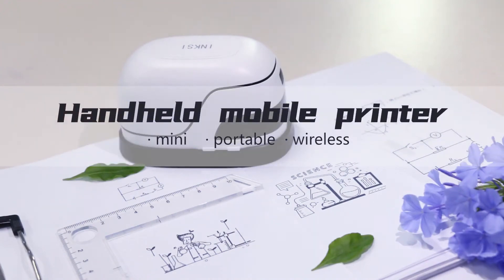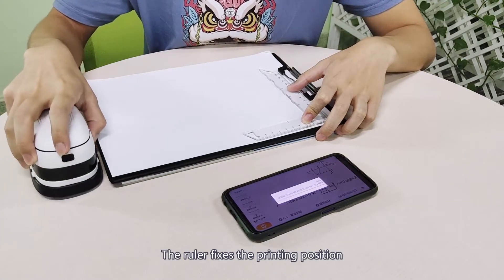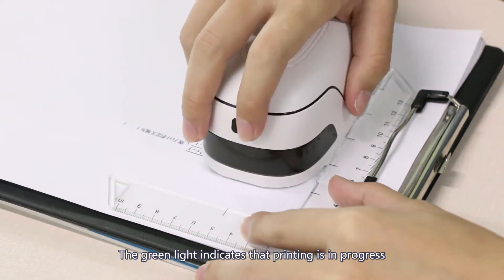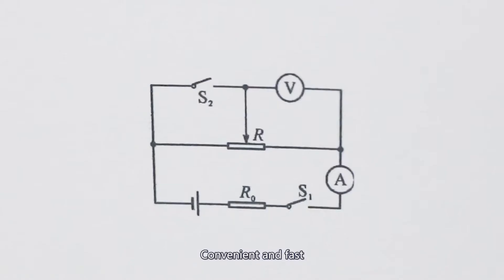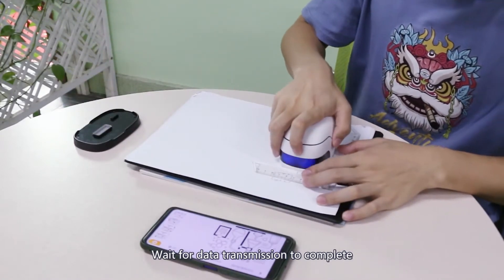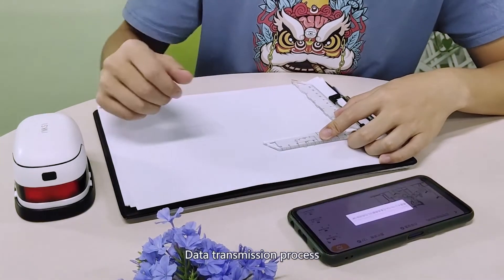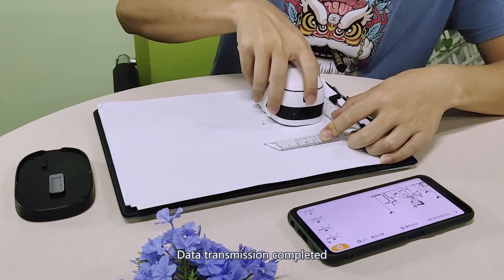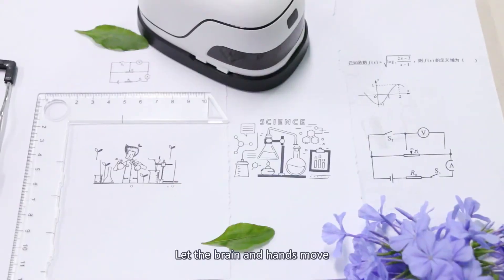Mini portable bluetooth inkjet printer Flatbed Screen Printer smallest mobile color inkjet Printer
Advantages:

1) Portable and multi-functional printer, easy to carry

2) Suitable for printing on surface of paper, cards, wood, glass, metal, leather, phone case, ceramic cup,
    envelope,canvas bag, shoes, t-shirt, skin(spray skin primer before printing).

3) Easy to Use:Scan QR barcode on user manual, download relative APP in your smartphone, compatible
    with Android/iOS, connect the device through Blue tooth. After the printer receive the images or texts,
   press the function key to start printing.
  You can also upload pictures of your mobile phone, or hand drawing pattern. 26mm print head width,
  1200dpi resolution

4) DIY Pattern:DIY pattern and tattoo on your arm, very cool and fun. Brightness and contrast of the pattern,
     font size, font style, they all can be adjusted, convenient to use.

5) Built-in Battery:Built-in 800mAh rechargeable battery, with Type-C charging port, convenient to use.
     Comes with a self-developed skin-friendly ink, safe and gentle, easy to clean, the ink cartridge is
     replaceable.